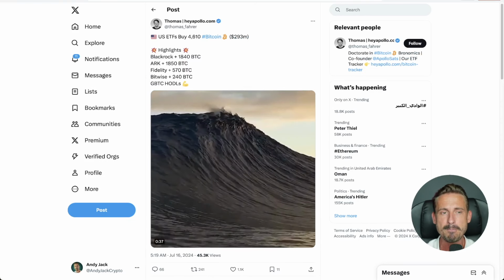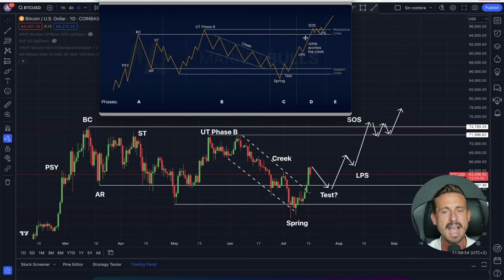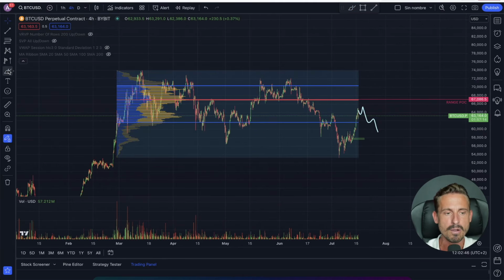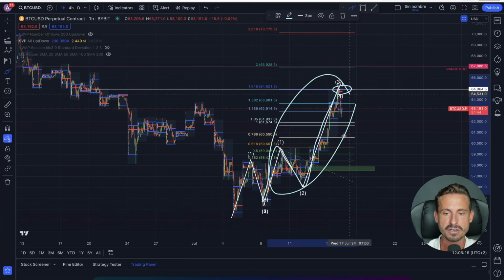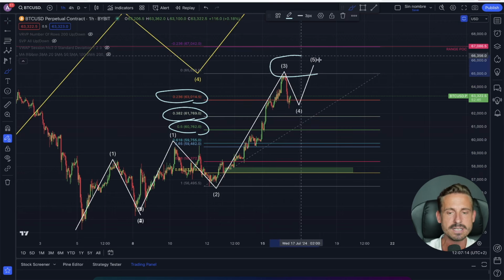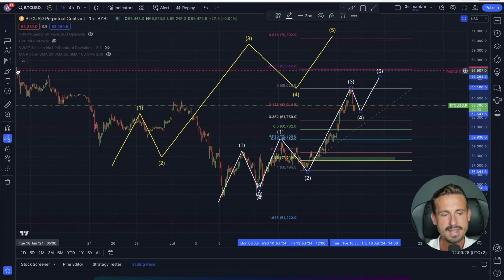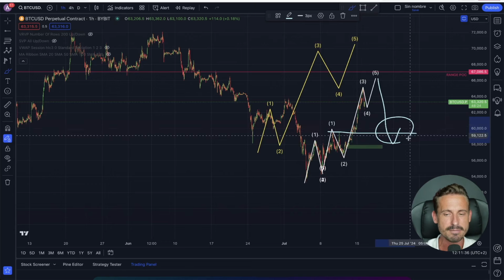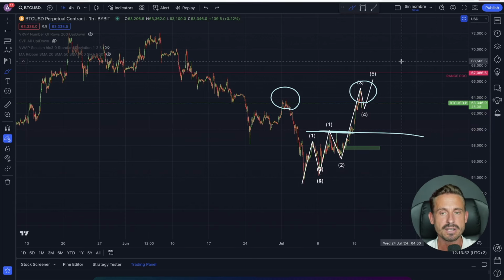WARNING BITCOIN TRADERS!! (It Is Confirmed)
📊Join our legends community for daily trading setups, expert insights, private live-streams and more

⏰TIMESTMPS
00:00 Intro
01:00 Wyckoff reaccumulation
03:18 Bitcoin Technical Analysis
14:48 News